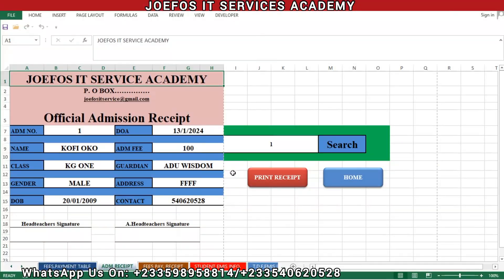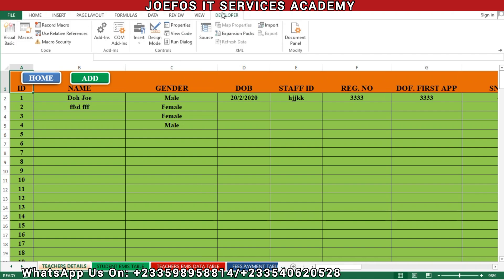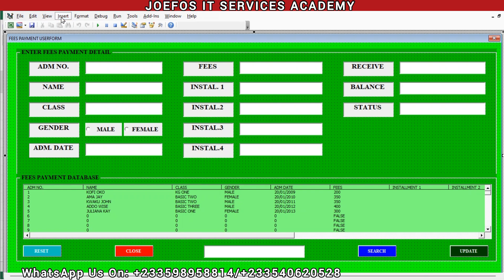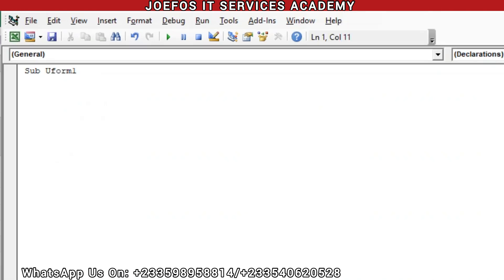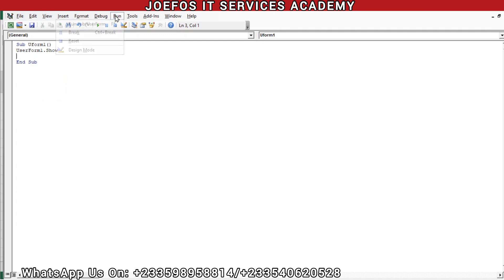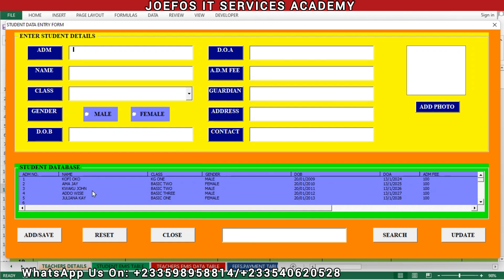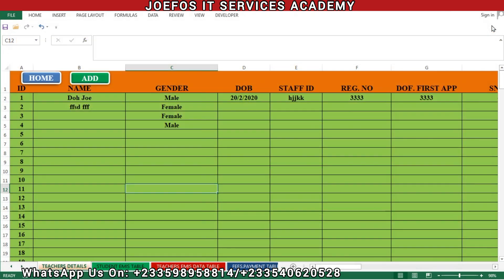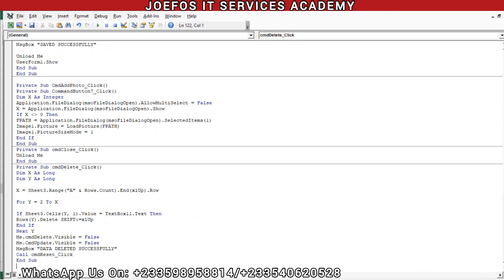How To Create A School Management System in Microsoft Excel | Step-by-Step Tutorials Lesson 61